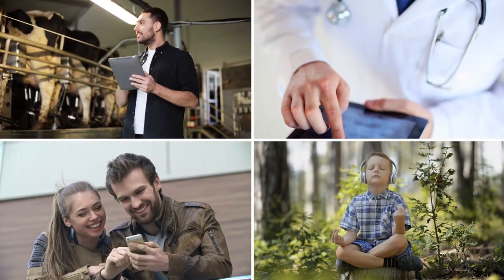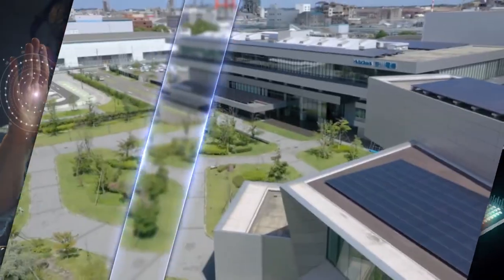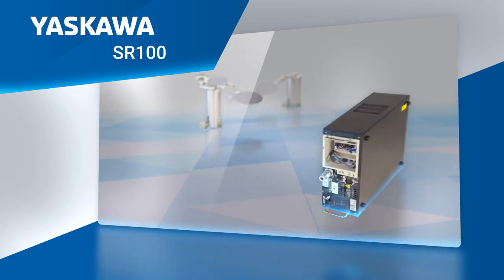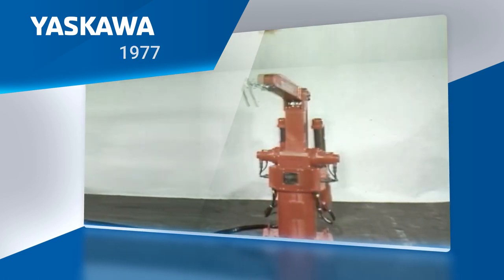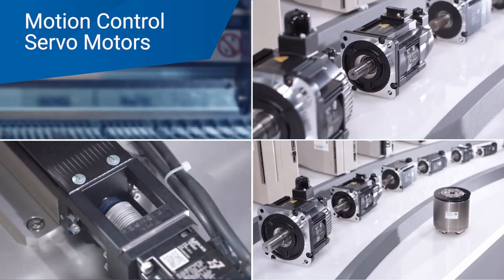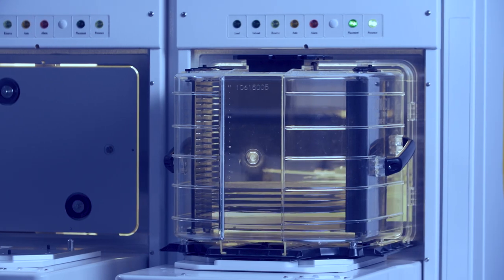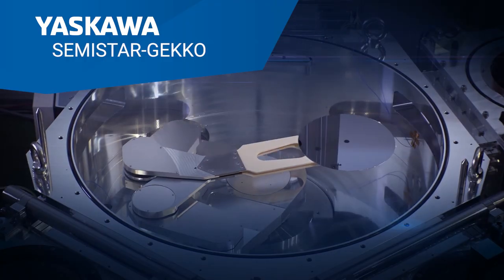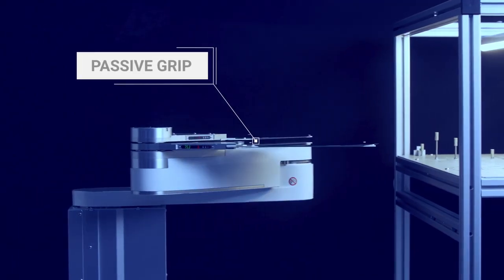Yaskawa Europe Technology - Your First Choice for Wafer Automation Solutions